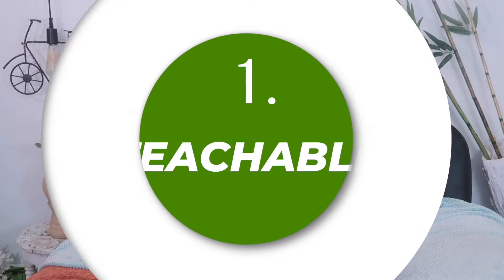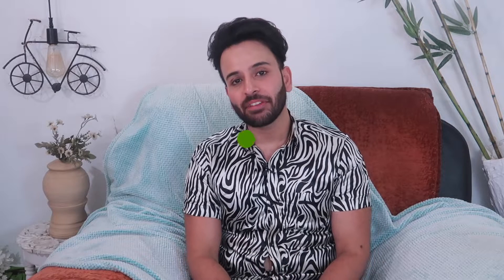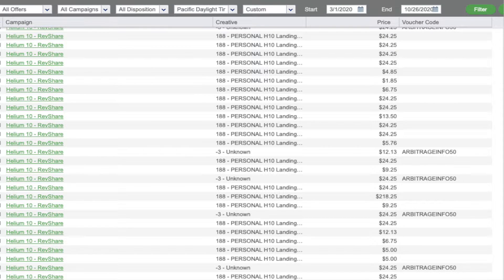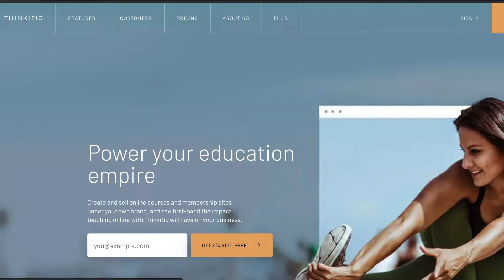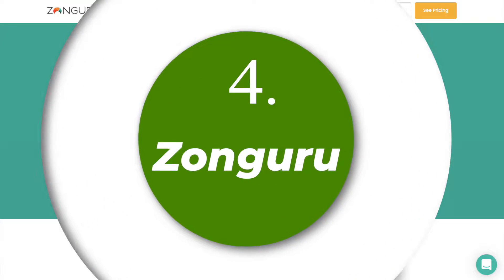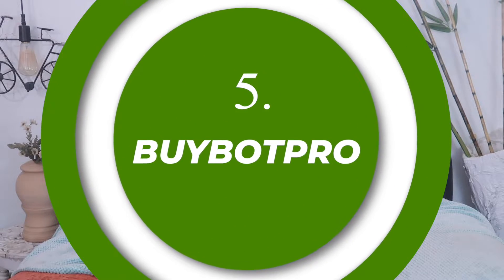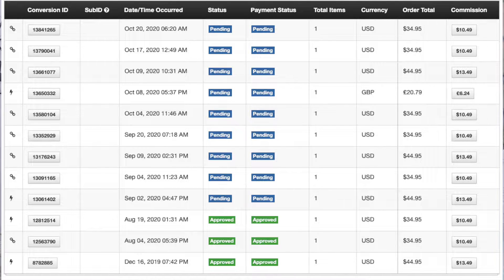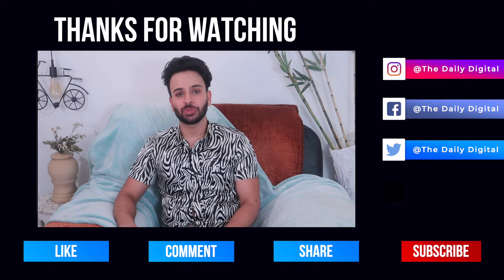Top 5 High Paying Affiliate Programs for Marketers in 2020 | Earn $100+ Per Signups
Here is a list of top 5 high paying affiliate programs for bloggers, YouTubers, and affiliate marketers who are looking to earn handsome commissions. I have used these tools and found good results when promoting them on one of my blogs. All of these programs, in the long run, can generate you more than USD 100 per signups and can be a good source of additional affiliate earnings. Go through the video to know more about these SAS based software and their affiliate programs. Here is a list:

Teachable
Helium 10
Zonguru
Thinkific
Buybotpro

These are a mix of educational and amazon seller platforms. Since they have high user retention, you can earn ongoing commissions from them in the long run.

At ‘The Daily Digital’ we are constantly trying to suggest the best and cost-effective products to bloggers, publishers, content creators, app developers and other online marketing professionals.

Here is a list of the best high paying CPM ad networks for publishers who are looking to increase their overall advertising revenue. You can use these networks along with Google AdSense.

Here I am sharing a list of the best software tools for bloggers, publishers, and content creators which you can take a look. I have used these platforms and found them to be great and cost-effective. Feel free to signup!

Unlimited Themes, Photos, and Videos                     1.envato.market/Rr2v9
Best WordPress Themes- Themeforest                     1.envato.market/NAWqN